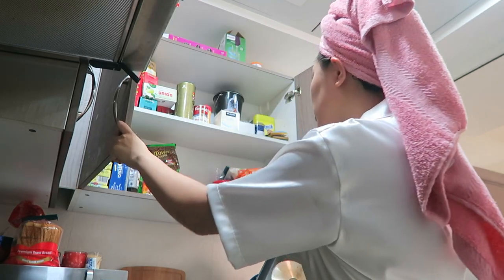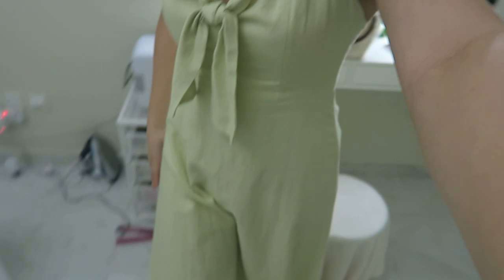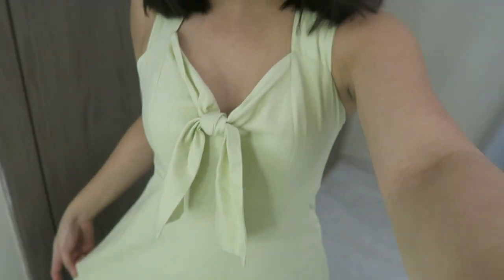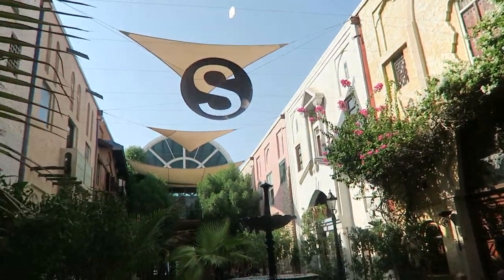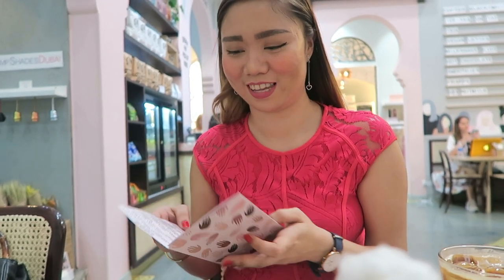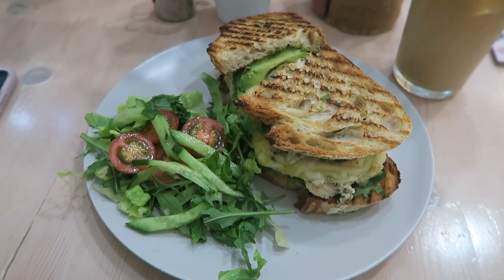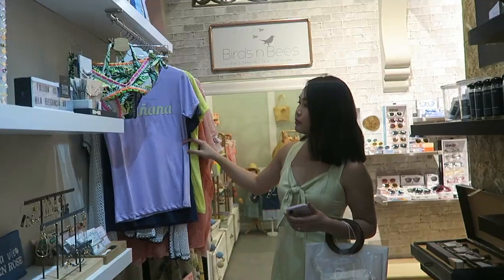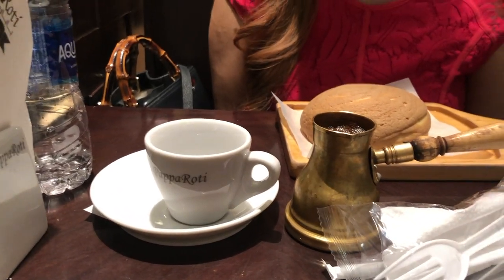DAYOFF IN DUBAI BE LIKE! | OFW LIFE 😃| FT. BOSTON LANE CAFÉ 💓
My name is Christine and i do makeup videos, lifestyle, travel vlogs and everything nice 👍 😊

video suggestions/requests comment it down below 😊

-spread good vibes- 💓